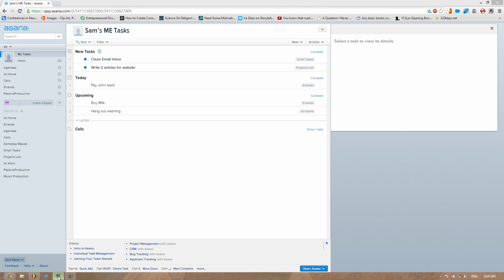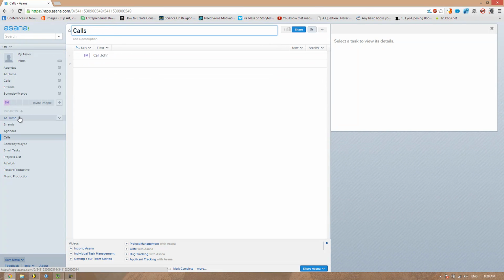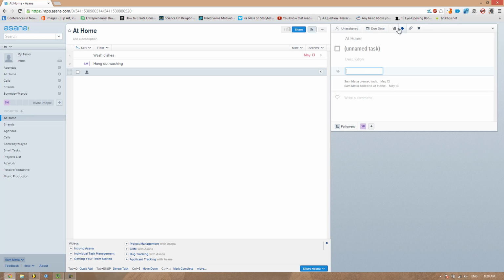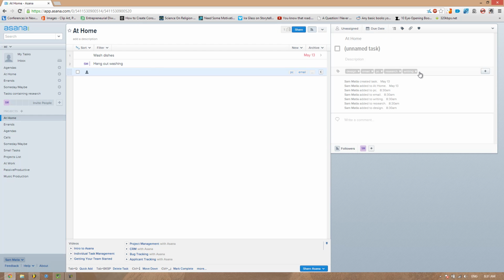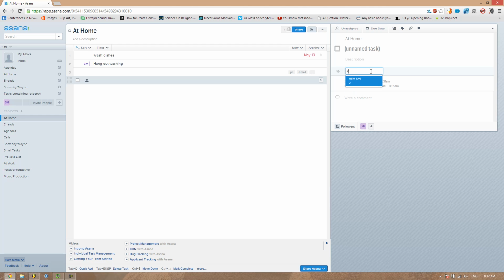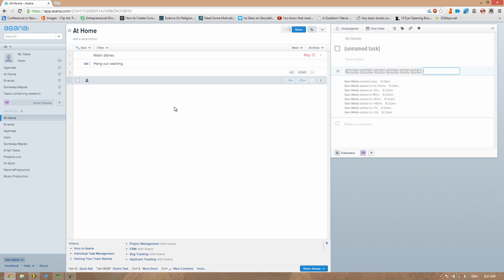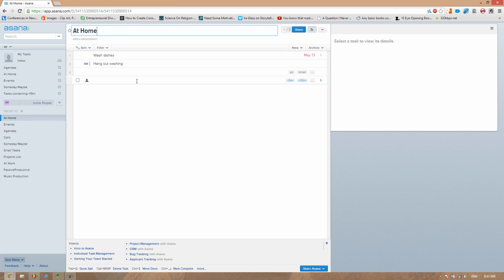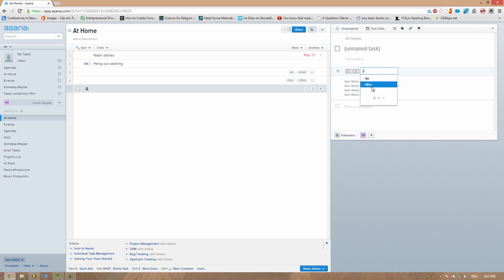Using Asana with GTD (Part 2) - Tags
Part two of 'The Ultimate Guide to Asana with GTD'

Read instead?